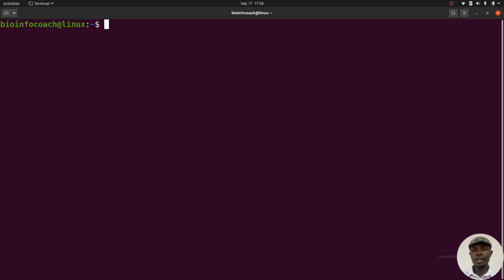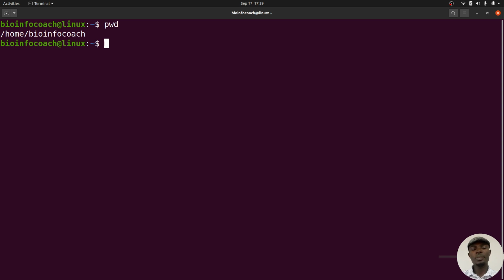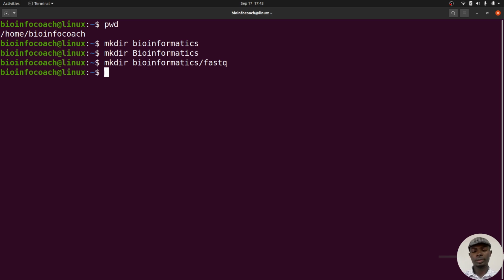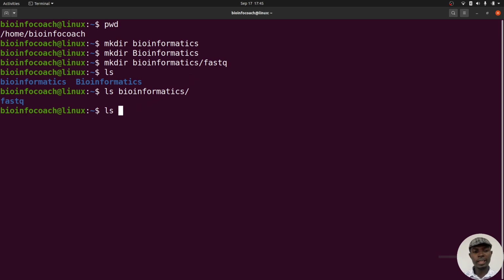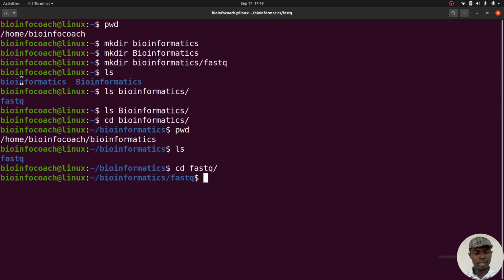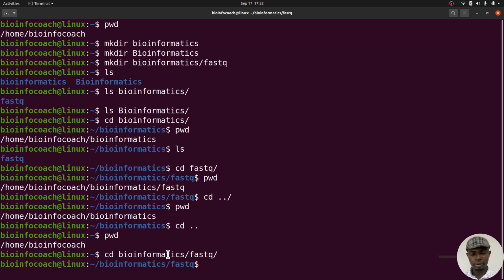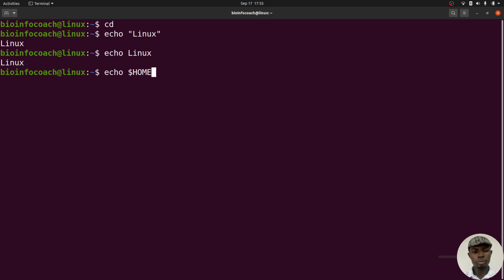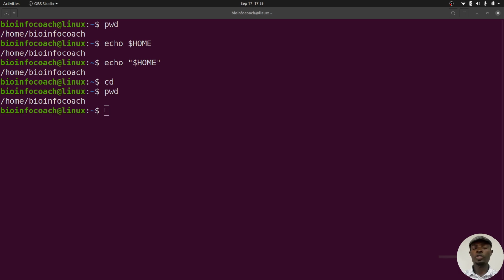Linux Tutorial for Bioinformatics 101 - Beginners Edition- Episode-1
Chapters
00:00 Intro
02:03 pwd to display the current working directory in Linux
04:52 mkdir to create directories in Linux
08:28 ls to display the contents of a directory in Linux
11:28 cd to move to another directory in Linux
19:46 echo to display text or characters or values on the screen in Linux

bioinformatics tutorial
bioinformatics course
Bioinformatics Project